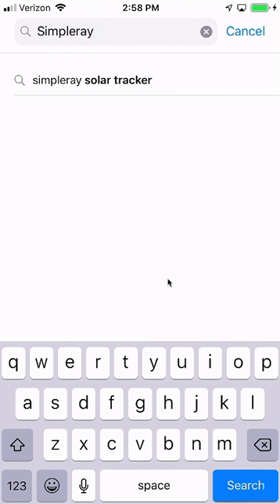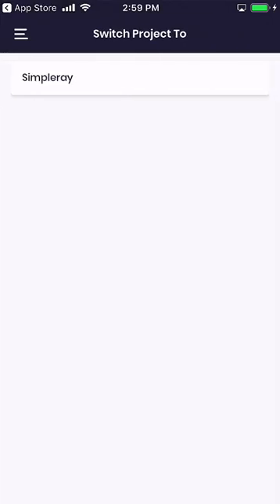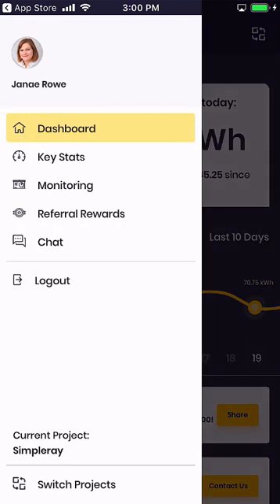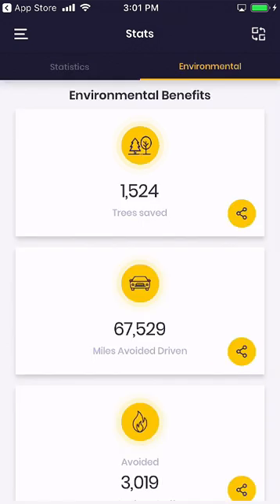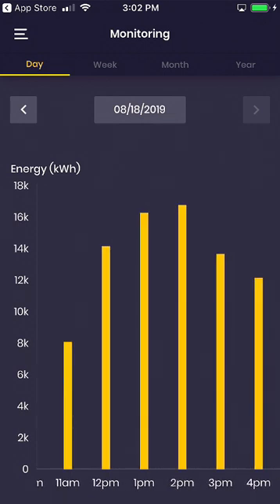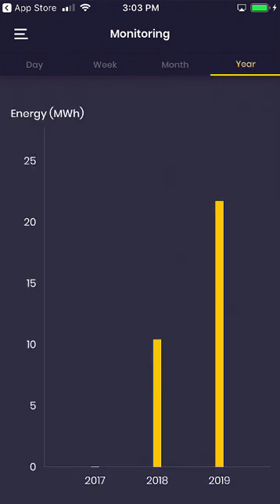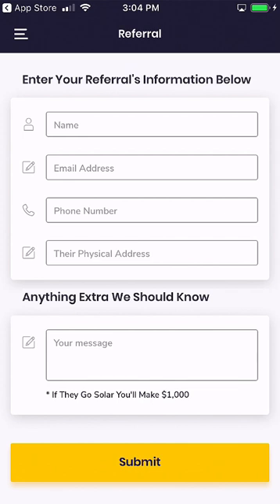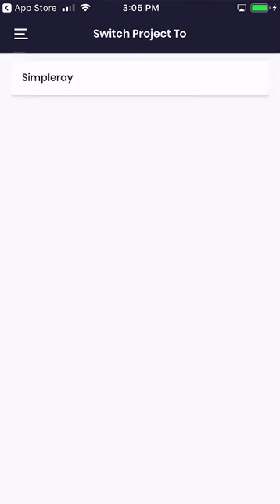Simpleray Solar Tracker Demonstration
Learn how to login and use our Solar Tracker application.